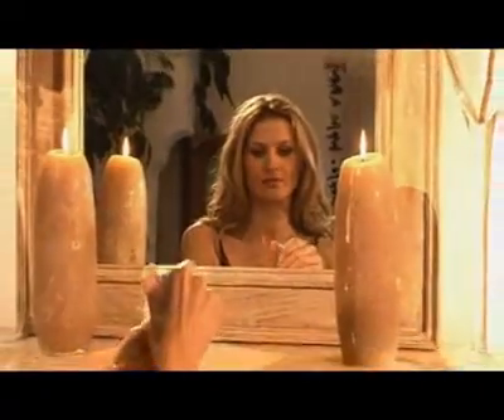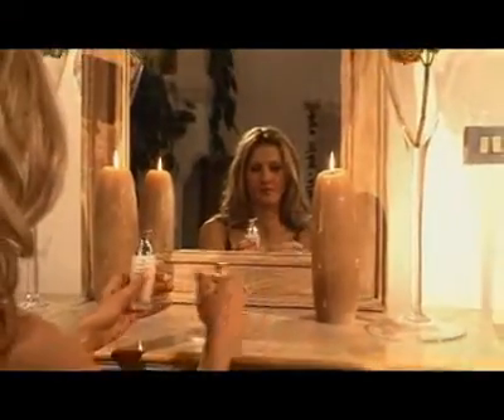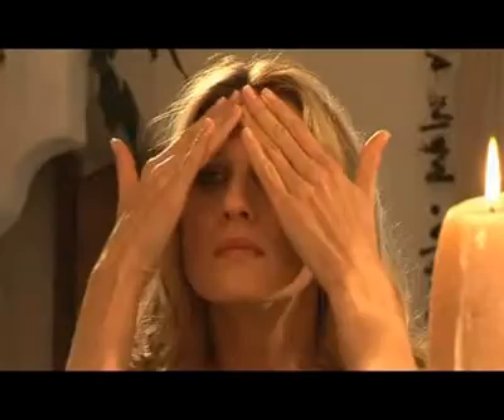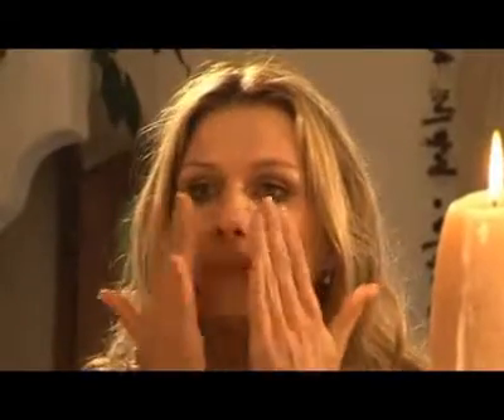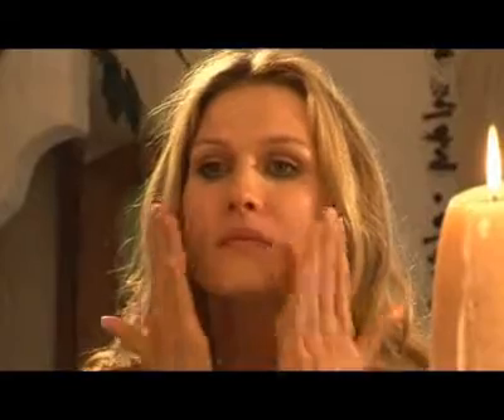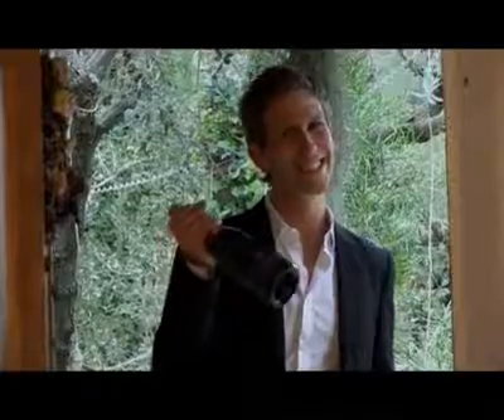Daniele de Winter- Clair de Lune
Application guide of 'Clair de Lune' by Daniele de Winter